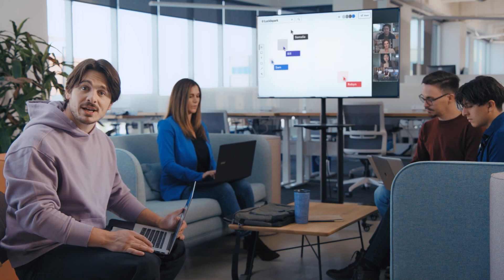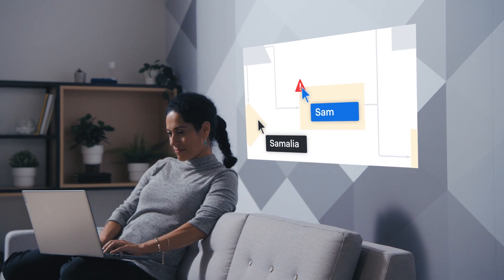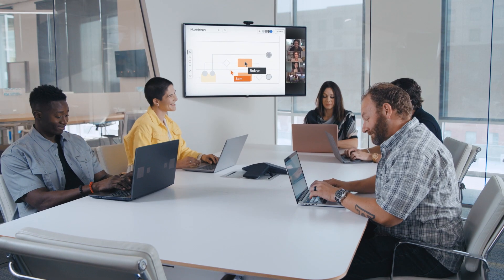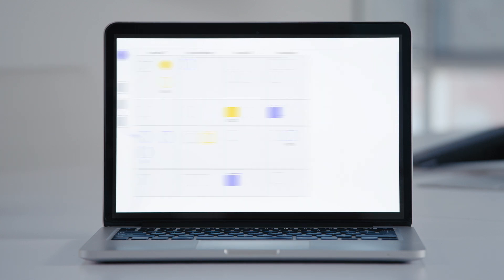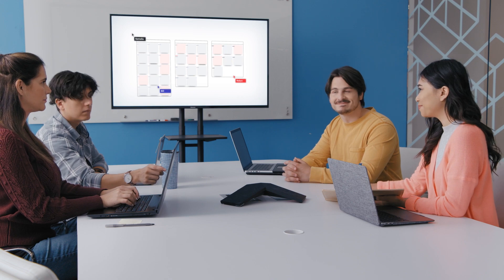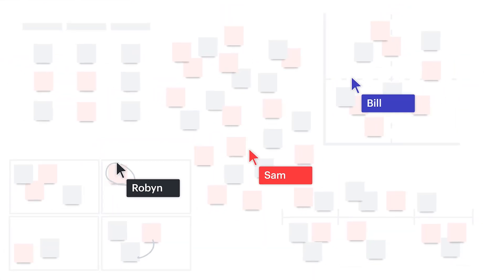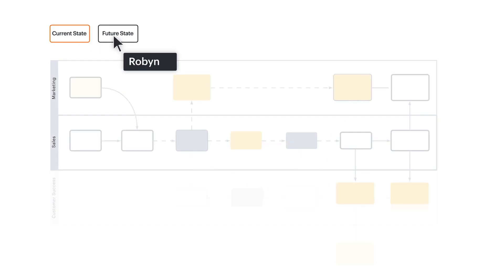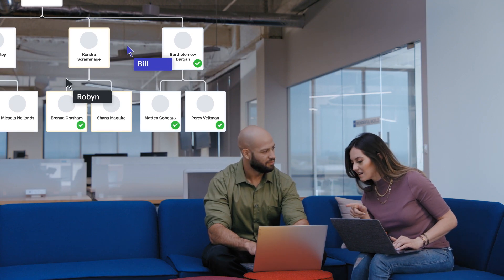Los complexe problemen op met de Lucid Suite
Problemen oplossen gaat beter wanneer je visueel werkt. Het online pakket voor visuele samenwerking van Lucid helpt je om ideeën te bedenken, processen te visualiseren en workflows te managen. Al je werk bevindt zich in de cloud en dat maakt samenwerken eenvoudiger dan ooit. Meld je vandaag nog aan!